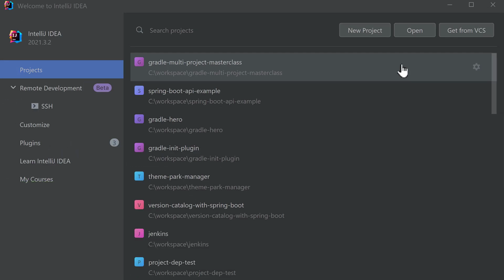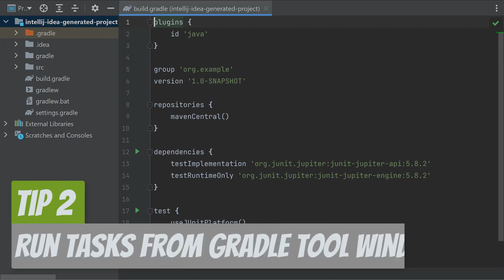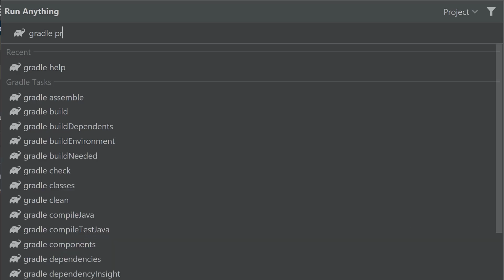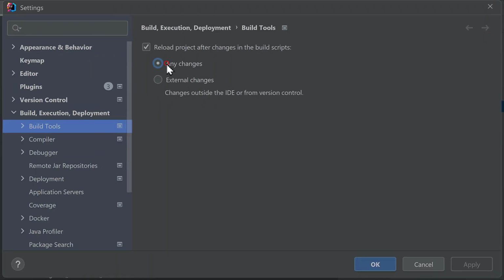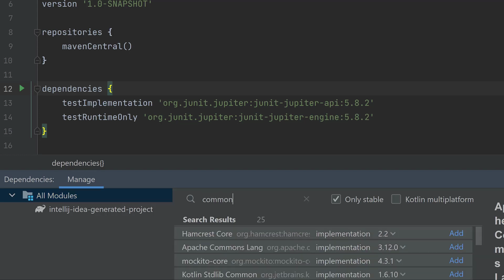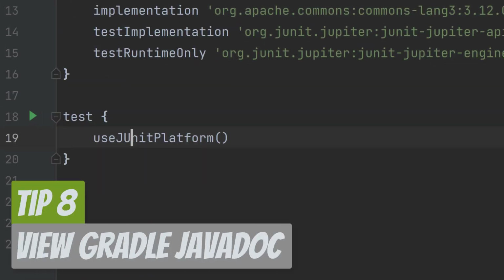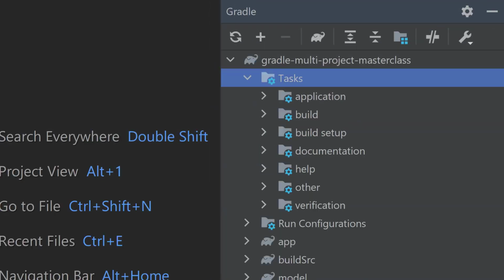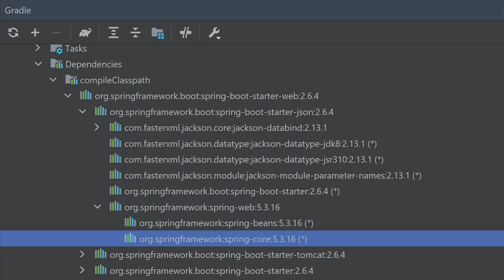10 Tips To Use Gradle With IntelliJ IDEA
You're probably not making the most of IntelliJ IDEA when developing Gradle projects. So here are my top 10 tips for saving time using secret IDE features and shortcuts you never knew existed.

▶️Why you're not making the most of the IDE 0:00
▶️Create projects using IntelliJ IDEA 0:09
▶️Run tasks from Gradle Tool Window 0:52
▶️Run tasks with Run anything 1:22
▶️Use Load Gradle Changes button 1:43
▶️Reload All Gradle Projects after buildSrc changes 2:18
▶️Add dependencies via IntelliJ IDEA 2:36
▶️Use autocomplete suggestions 3:04
▶️View Gradle JavaDoc 3:30
▶️Run tests in IntelliJ IDEA 4:05
▶️View dependencies 4:26